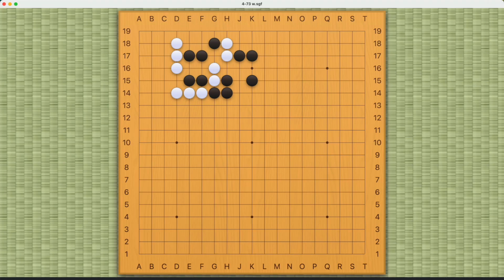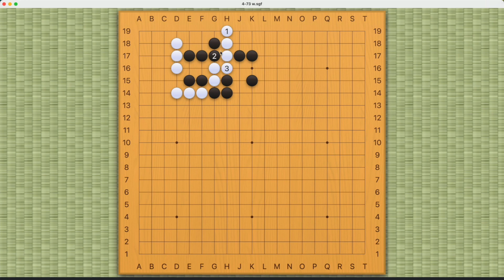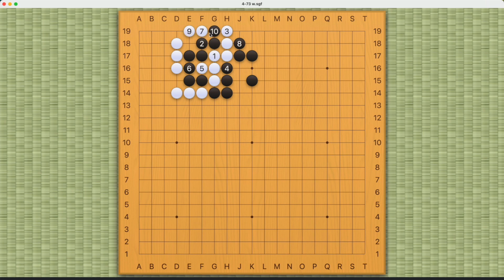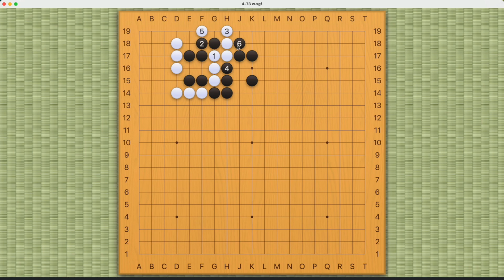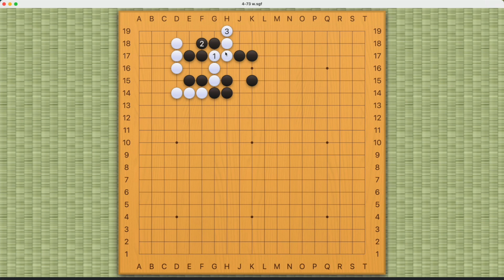Gokyo Shumyo - Problem 4-73 (White to Play)